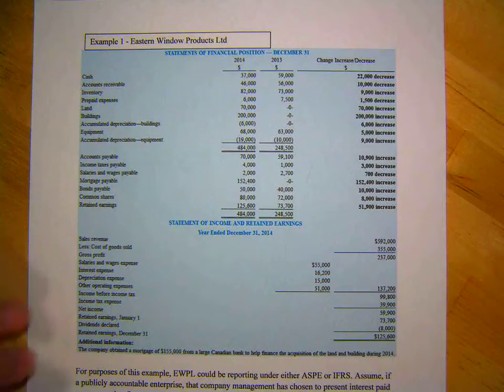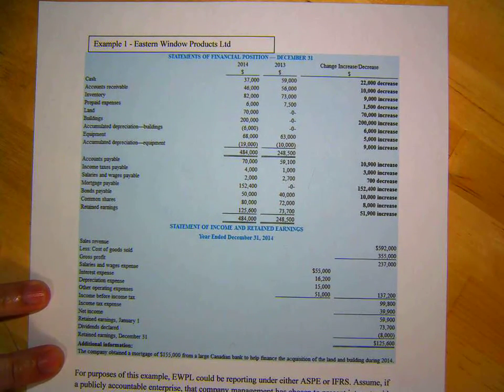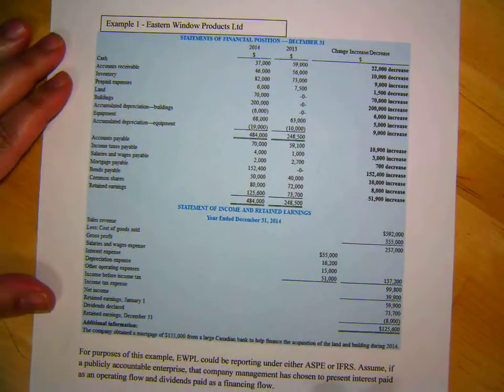Ch 22 Example 1 Part 1